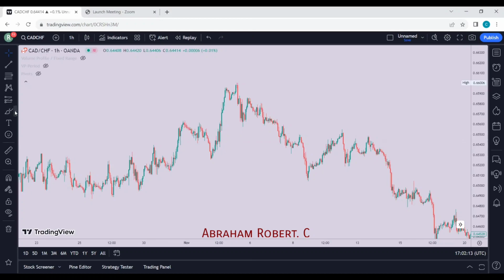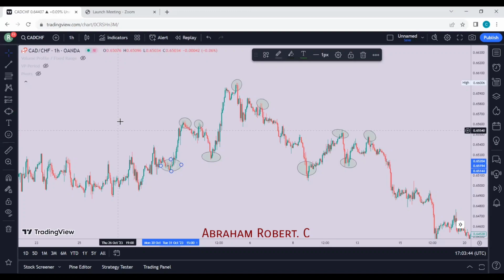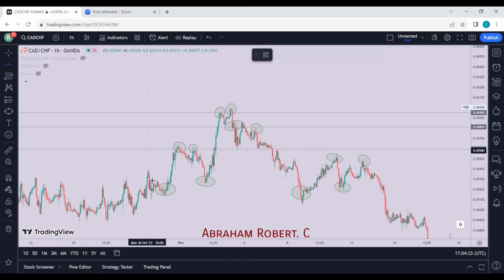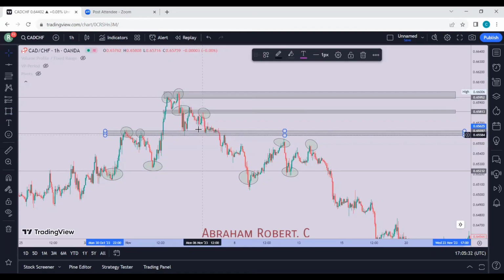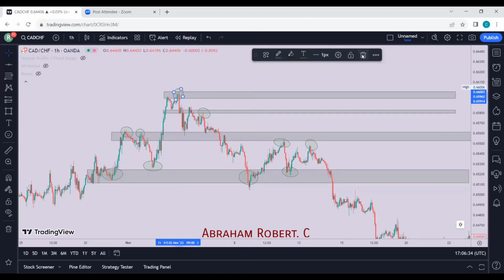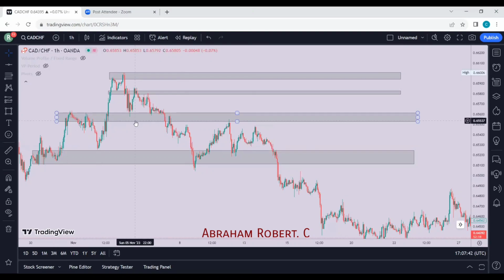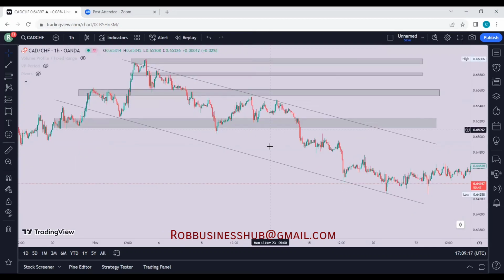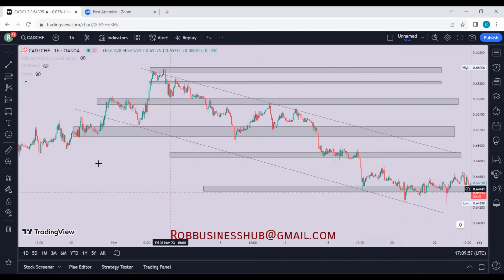04 Support and resistance 2 Full HD 1080p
Welcome to our Forex Support and Resistance Course! Gain a deep understanding of the crucial concepts of support and resistance in the foreign exchange market. Learn to identify key price levels and use them to make informed trading decisions.